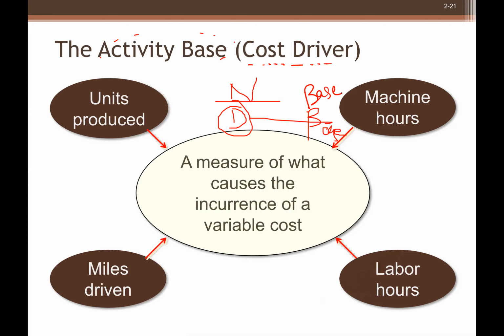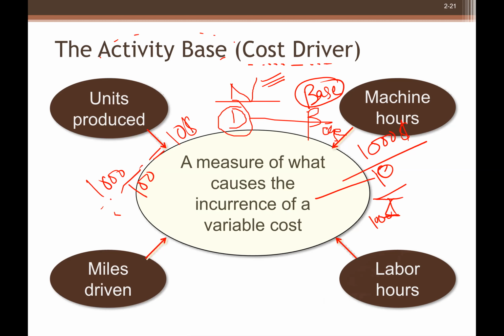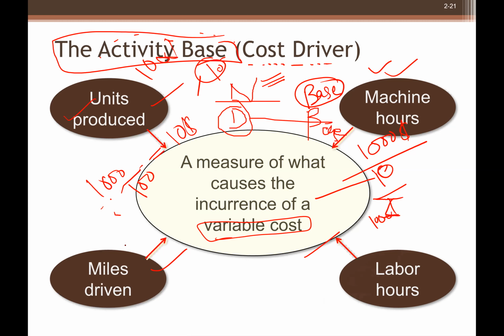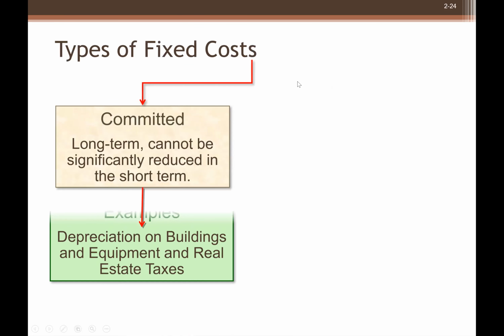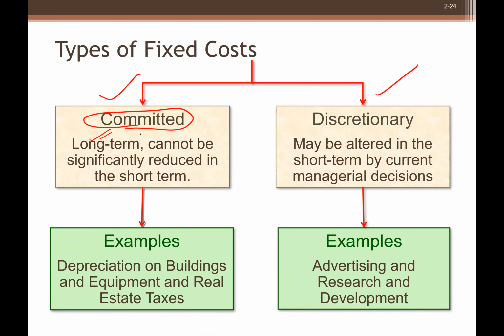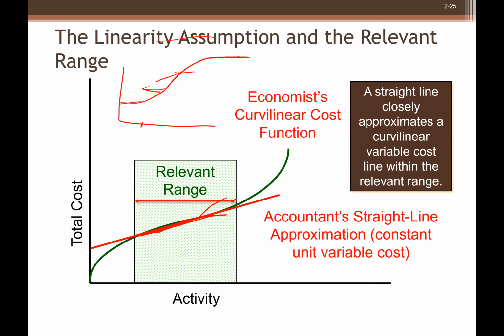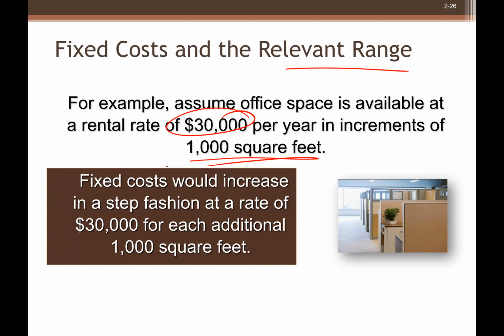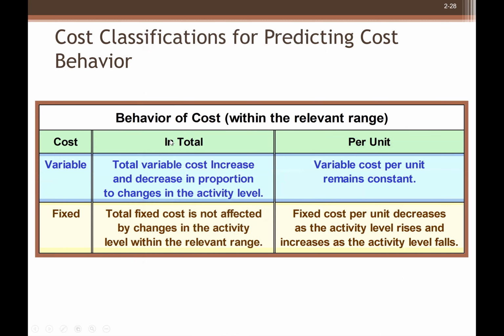Managerial Accounting (Fall 2021) Lecture 2 - Costs Classifications - 6